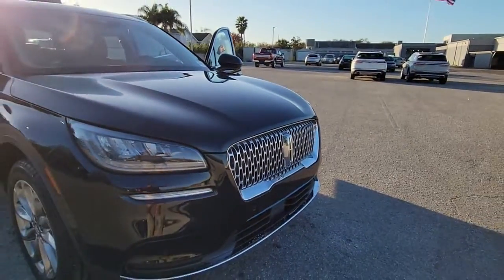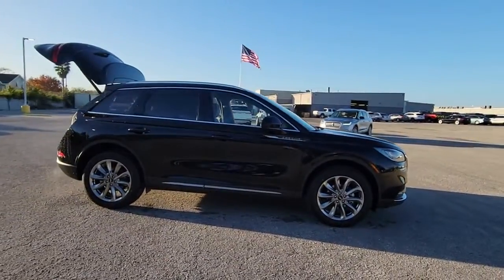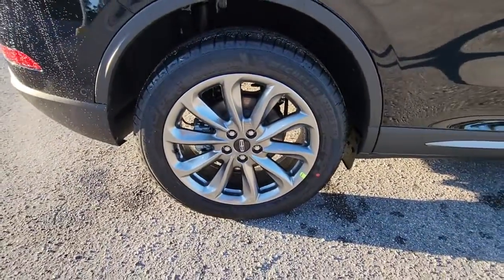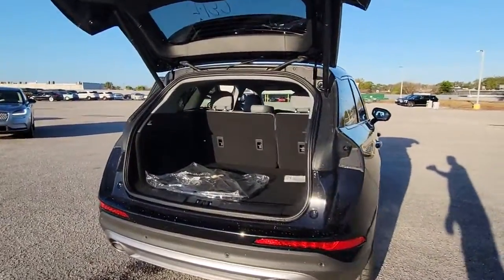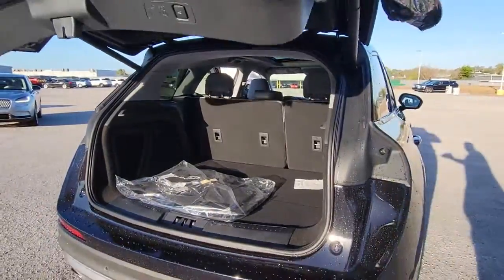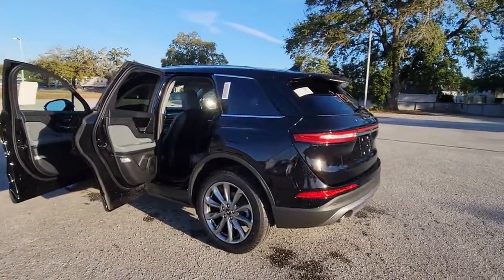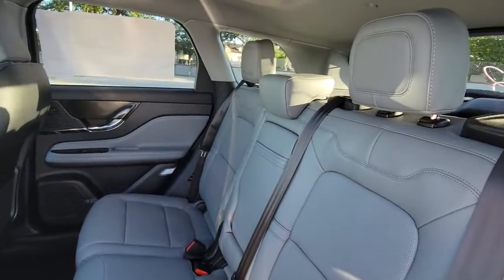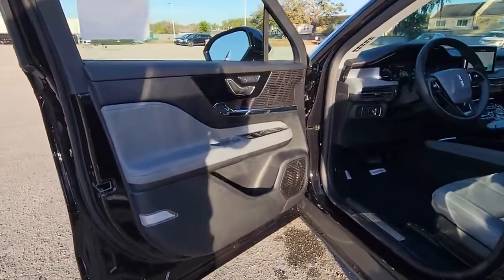2022 Lincoln Corsair Winter Park, Longwood, Kissimmee, Windermere, Orlando, FL UL05515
Infinite Black Metallic Clearcoat New 2022 Lincoln Corsair available in Orlando, Florida at Central Florida Lincoln. Servicing the Winter Park, Longwood, Kissimmee, Windermere, FL area.

Black 2022 Lincoln Corsair Standard FWD 8-Speed Automatic 2.0L I4Recent Arrival! 22/29 City/Highway MPG